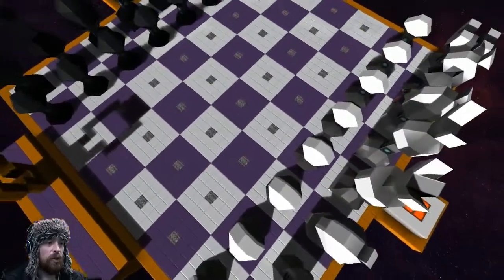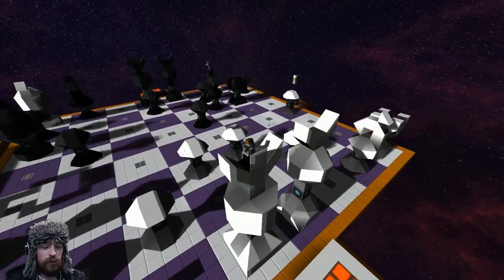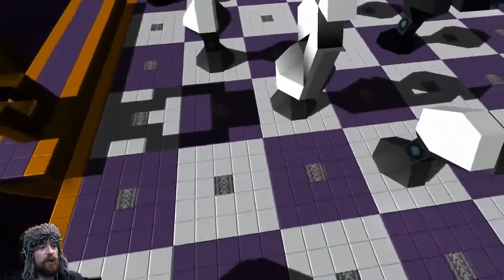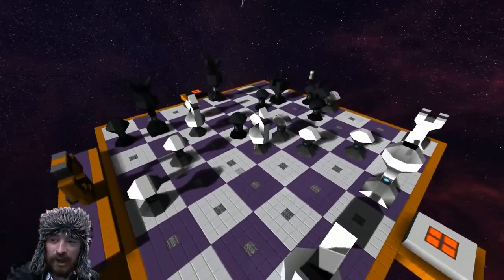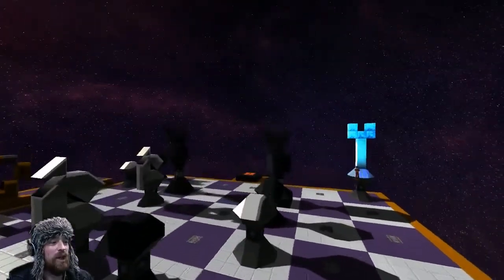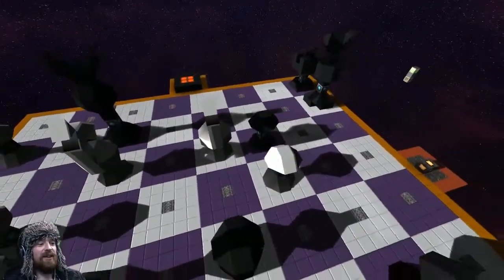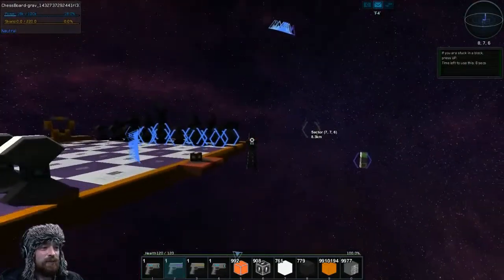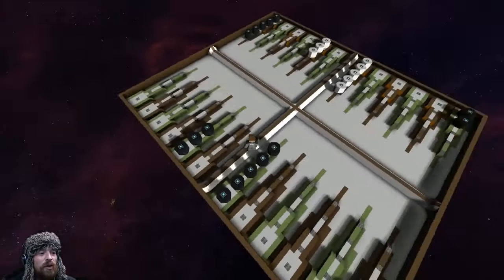SpaceChess Tomino vs General